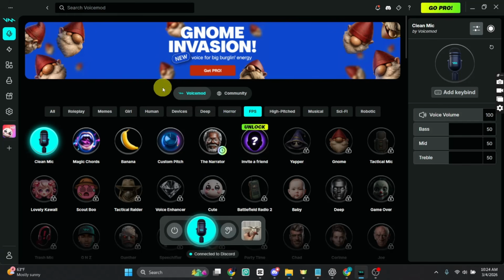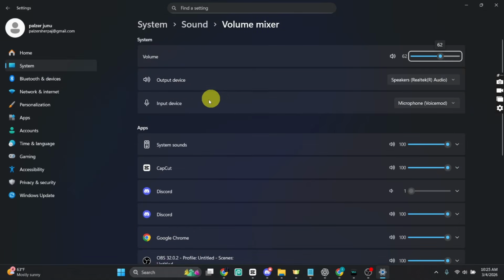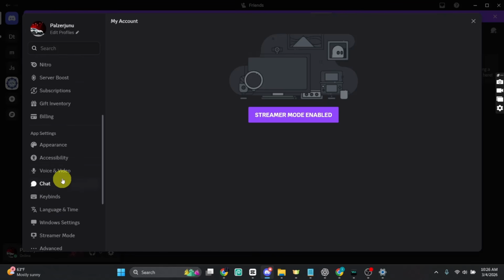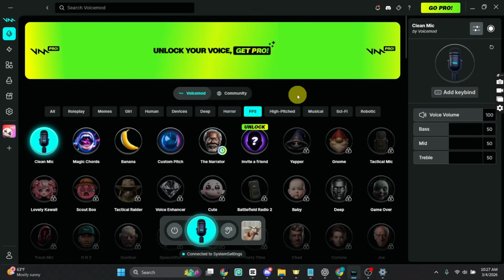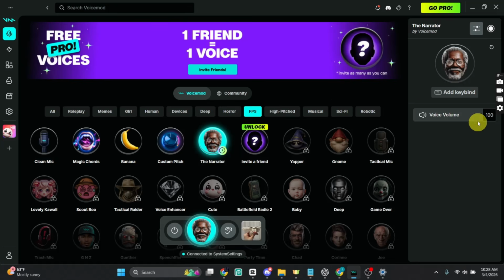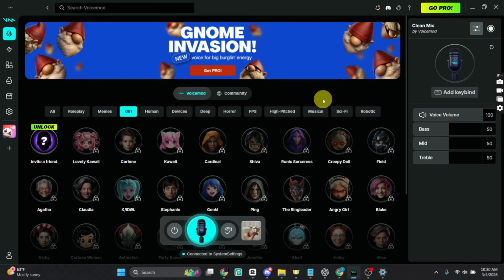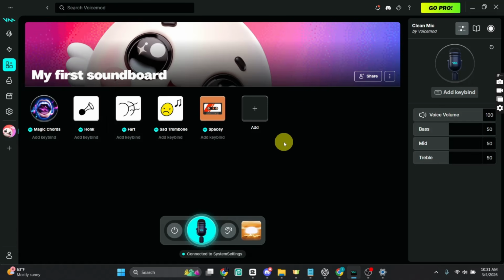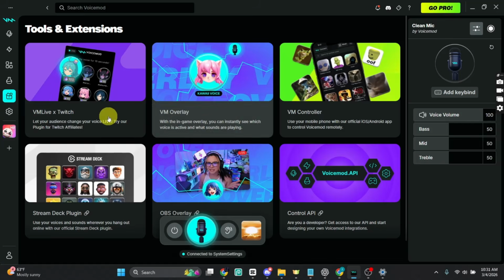How To Use Voicemod - Voicemod Tutorial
Learn how to use voicemod in this voicemod tutorial in this video.

GuideRealm